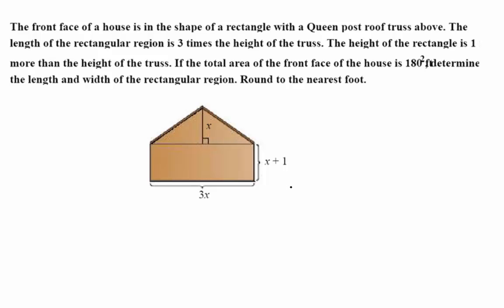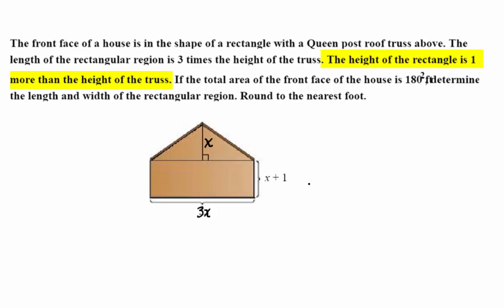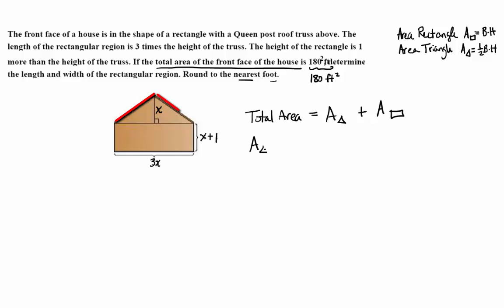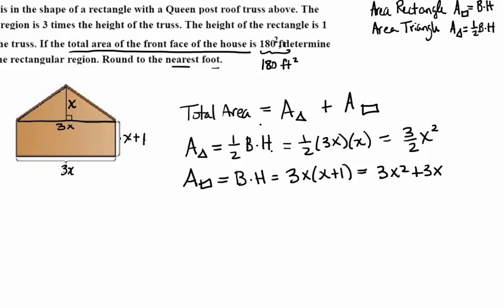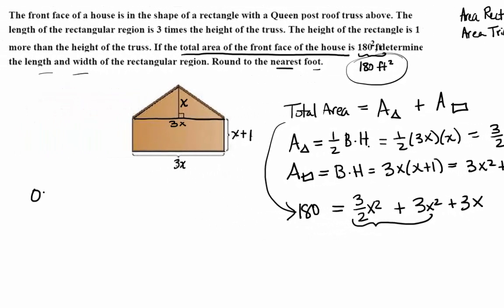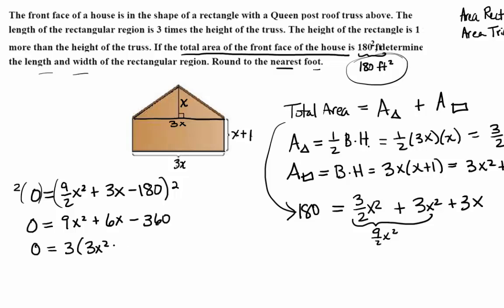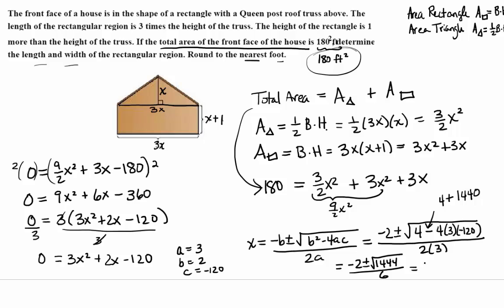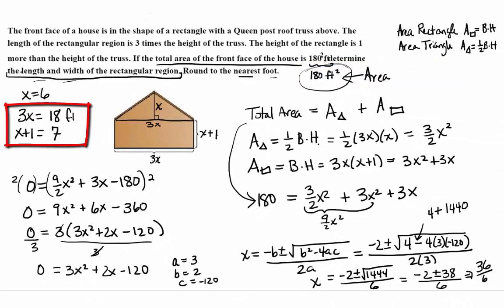Application of Quadratic Equations involving Area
In this video, we work an example of an application involving the areas of rectangles and triangles.  The solution involves setting up an equation that is a quadratic equation.  I solve it using the Quadratic Formula.